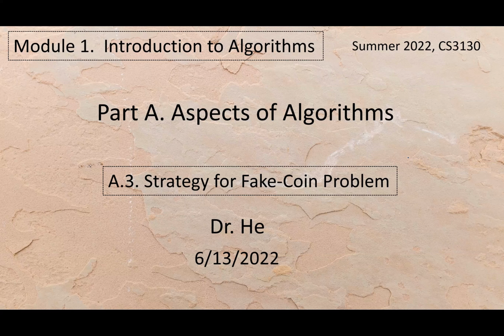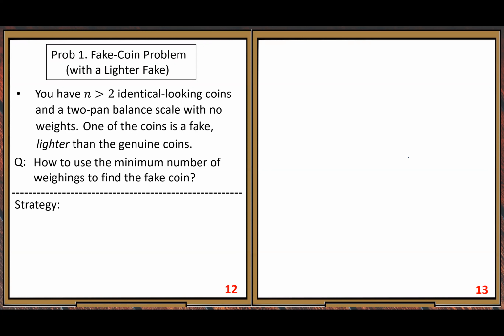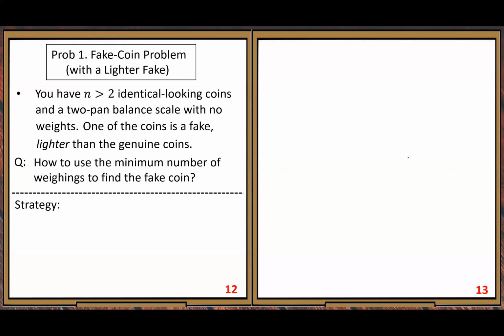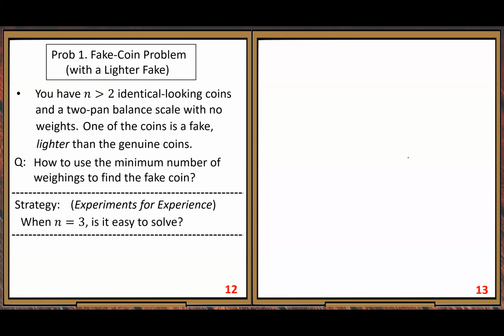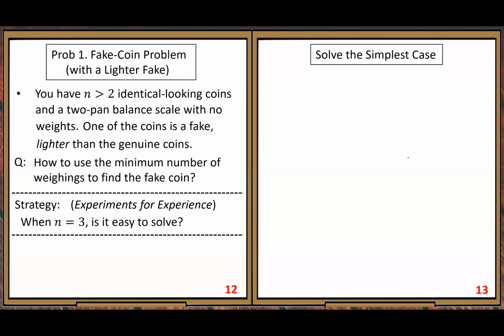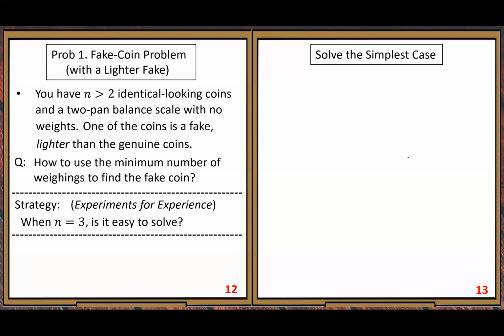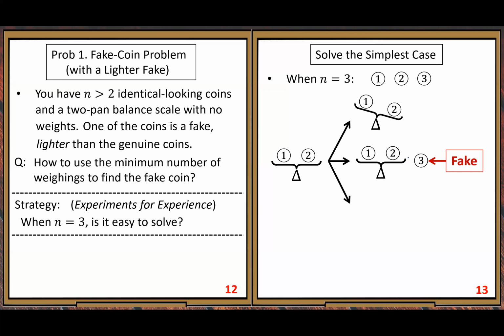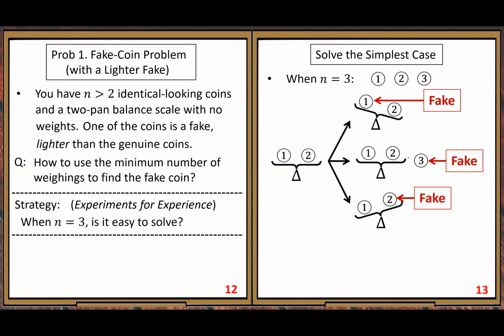Module1PartAVidProc11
This video is for teaching at UMSL:  Summer 2022,  CS3130,  Module 1 - Part A  (11):  A.3  Strategy for Fake-Coin Problem (Special Case)